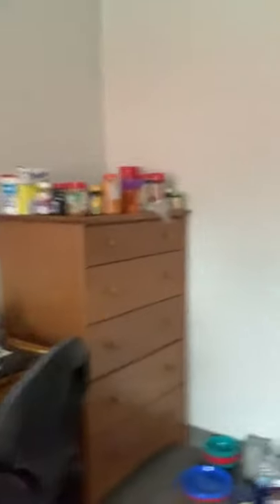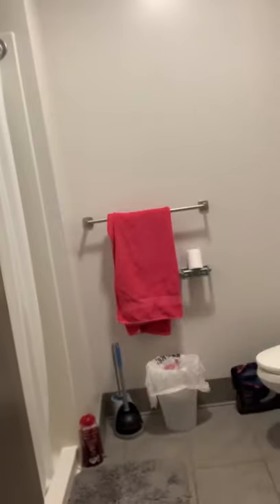Dorm room tour-Lock Haven University edition!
Tour of my dorm room at Lock Haven University! Hope you love it!